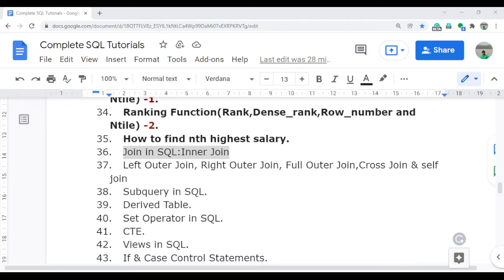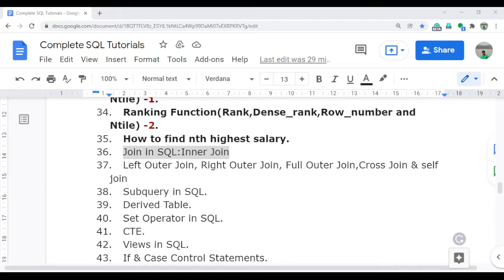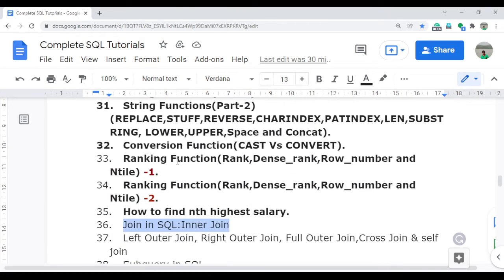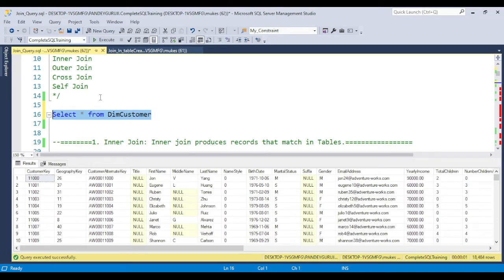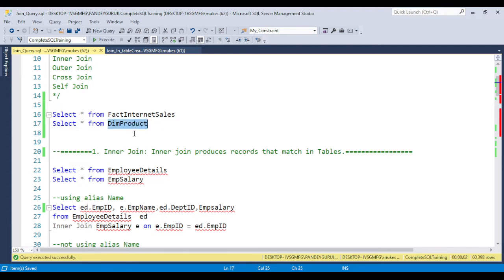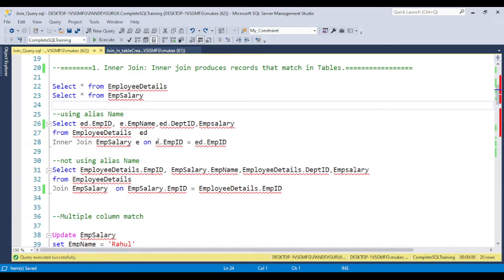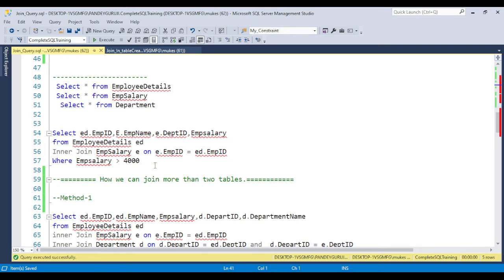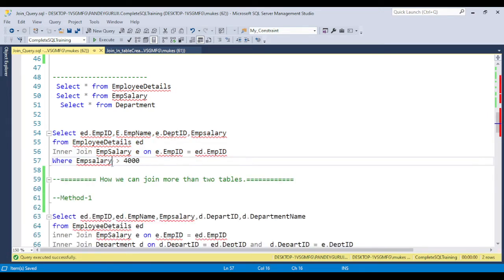36. Join in SQL|Joins For Beginners | Inner, Left, Right, Full Join|Joins With Examples|PandeyGuruji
This Video contains In-depth coverage of Join in SQL. Introduction to SQL Joins,What are Joins?Types of Joins,FAQs about Joins. These videos series will help to crack interviews and get jobs in SQL Developer, Database Developer, Data Engineer, Reporting Analyst, Data Analyst, Data Scientist, System Analyst, Power BI Developer, Tableau Developer, BI Developer, etc.